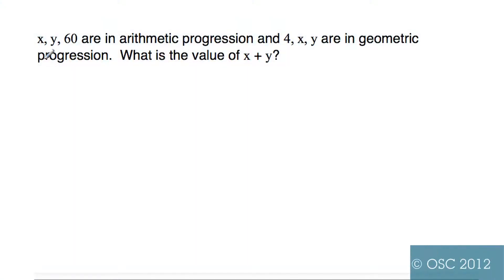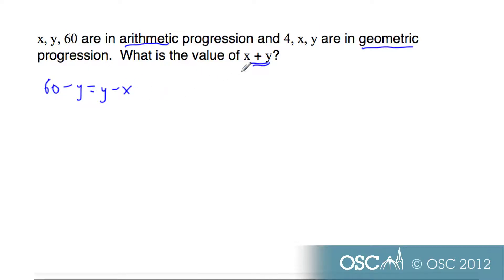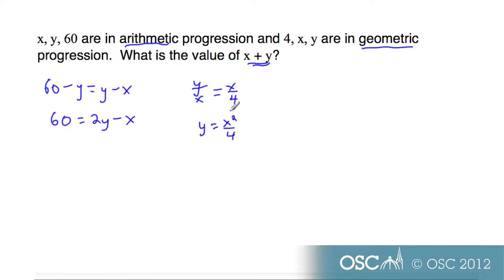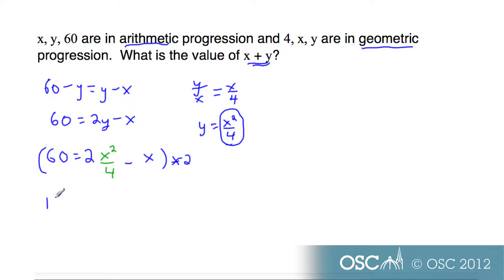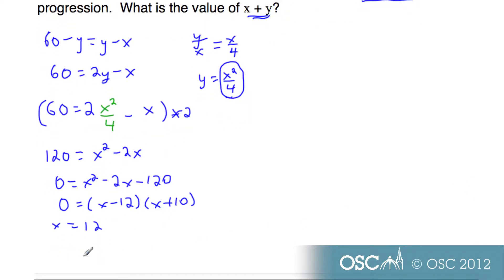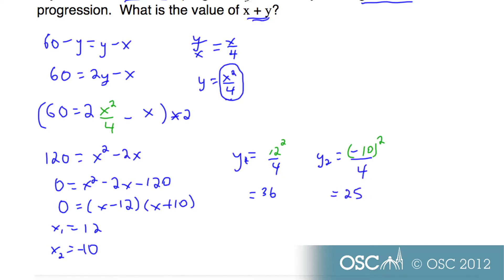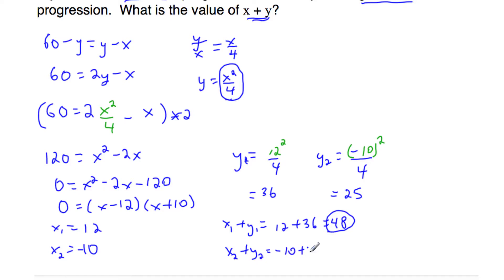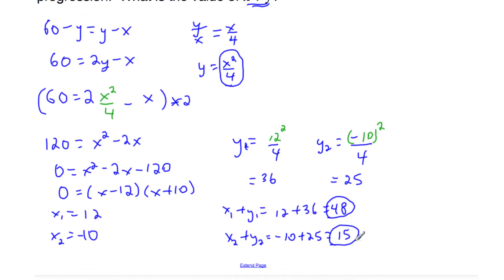E1.1.1A Algebra - Sequences and Series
Oxford Study courses worked with some top IB teachers to create a full range of IB Maths videos closely alligned to the syllabus.

This video is a worked example from a Maths HL topic. We hope it helps!